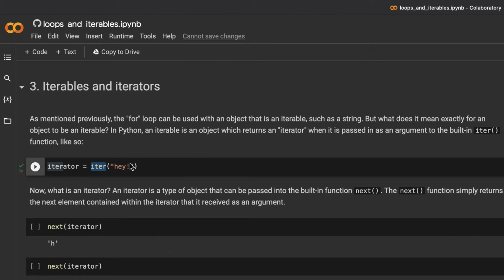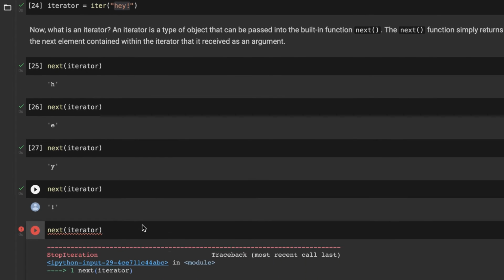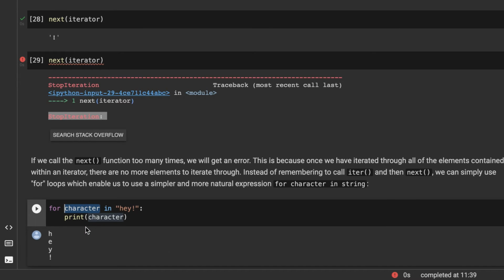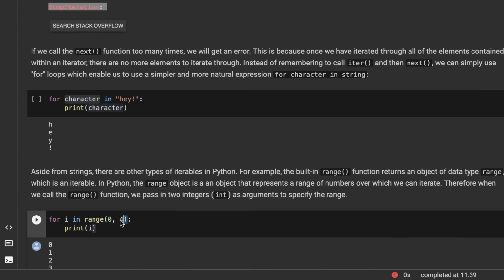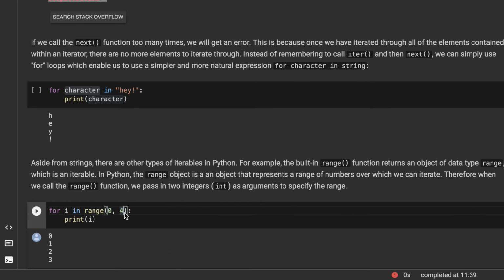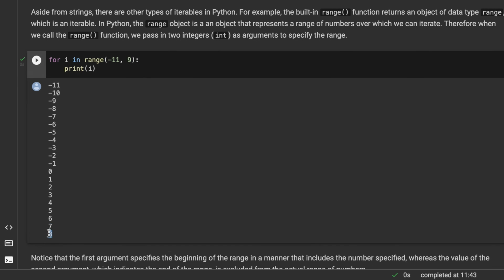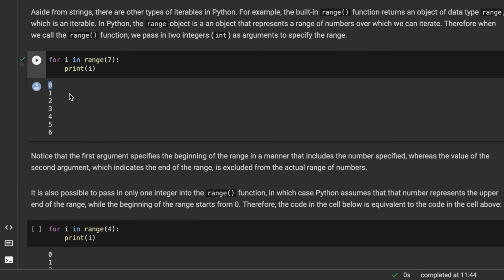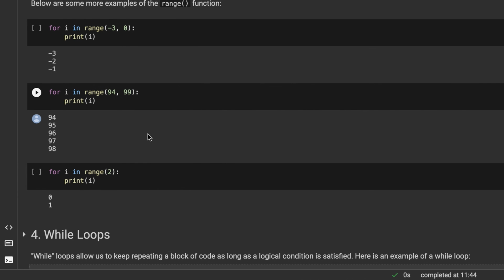Loops and iterables - Iterables and iterators - Python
Chapters:
0:00 Intro
0:28 Iterator
4:00 range function